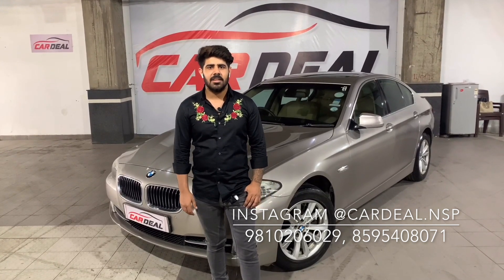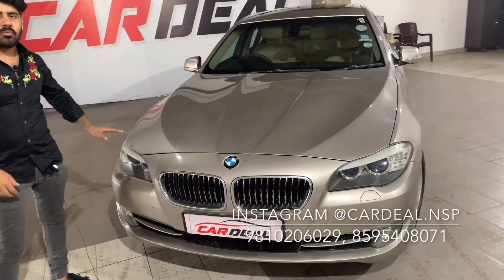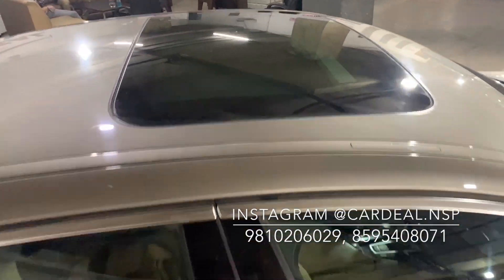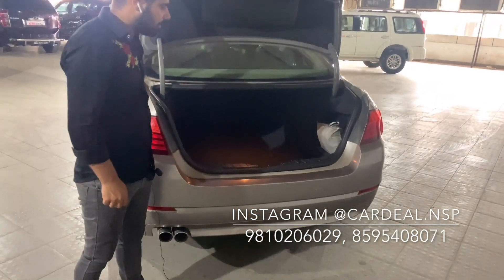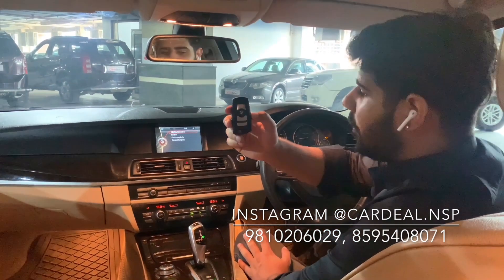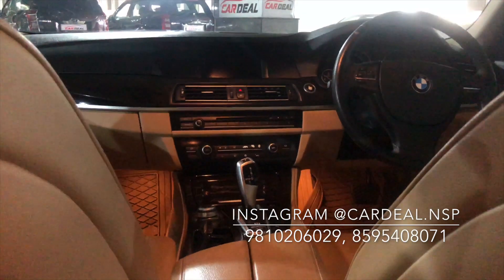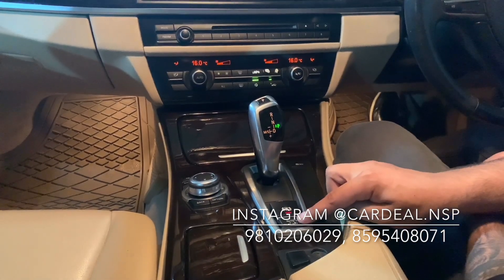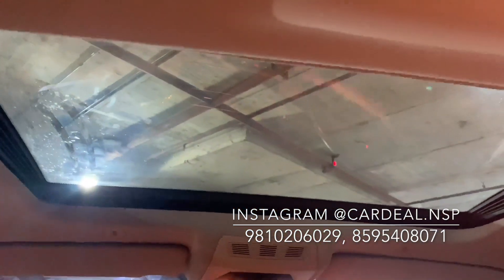सबसे सस्ती BMW 5 SERIES | UNDER 10 LAKH | CAR TOUR | CARDEAL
Buy cars at best prices only at cardeal.

BMW 🛸 525d • Diesel • 2011 model • Beige interior • Alloy Wheels • Golden colour • Sunroof • Drl lights • Parking Sensors • ambient light • 65000 driven • excellent condition• HR Registration • @9.90 lakh only.🚘